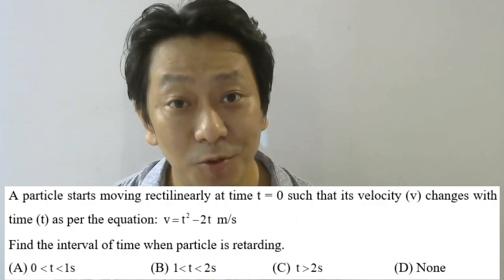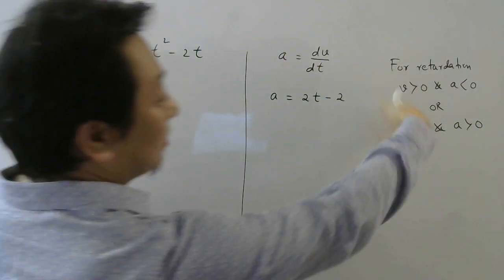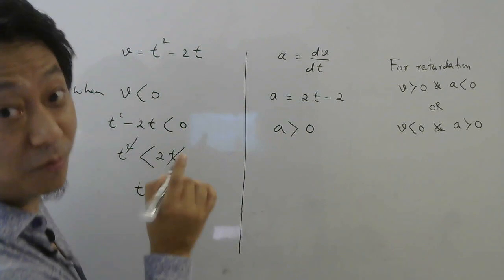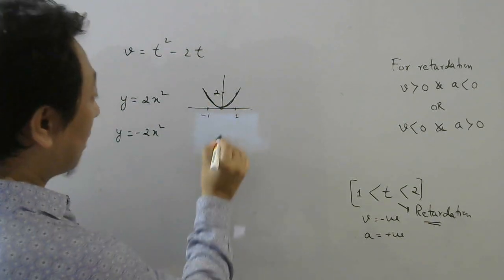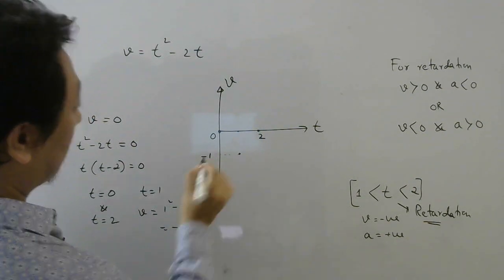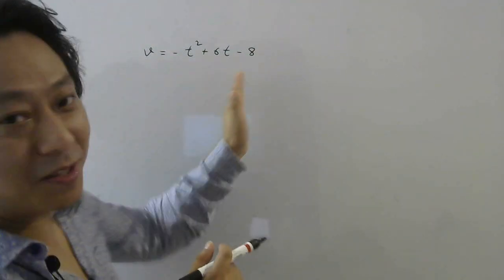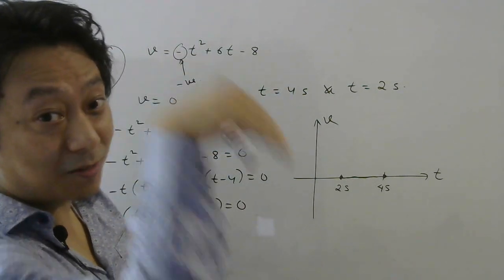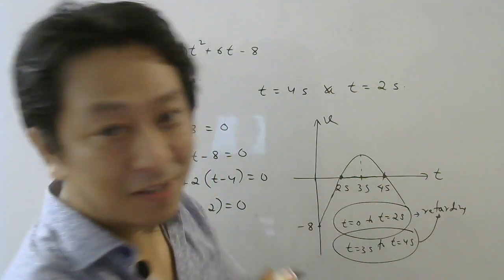Finding the interval where there is retardation!